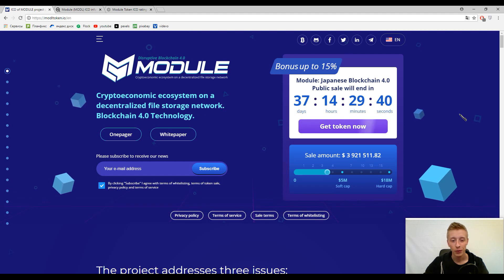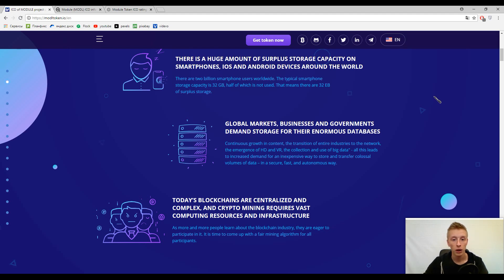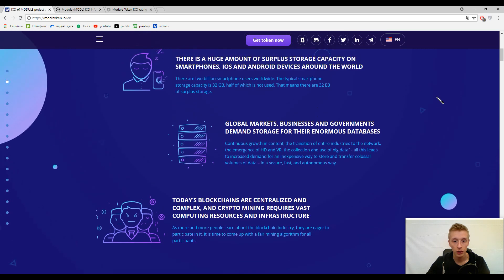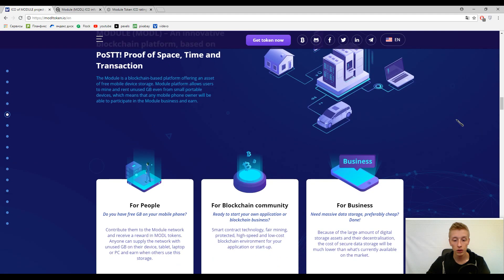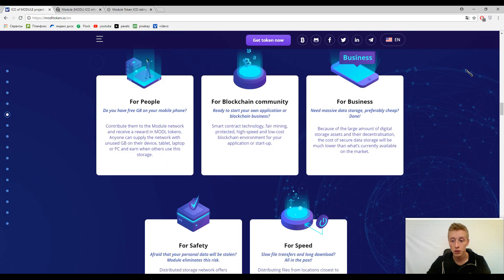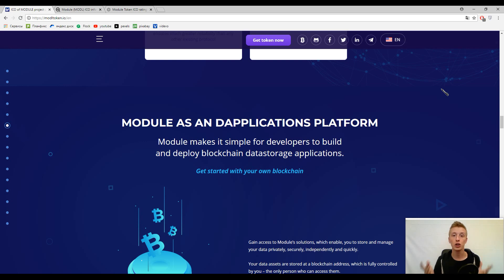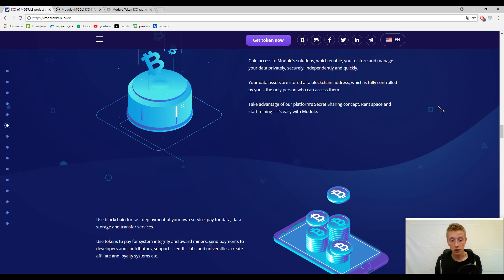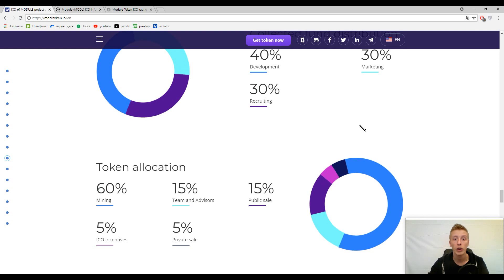Module - reliable and profitable decentralized data storage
00:00-start
00:55-ratings
01:37-description
03:45-benefits
05:30-chance for developers
06:18-tokens

MODULE (MODL) – An innovative blockchain platform, based on PoSTT! Proof of Space, Time and Transaction
The Module is a blockchain-based platform offering an asset of free mobile device storage. Module platform allows users to mine and rent unused GB even from small portable devices, which means that any mobile phone owner will be able to participate in the Module business and earn.